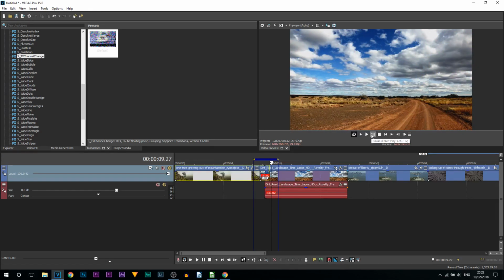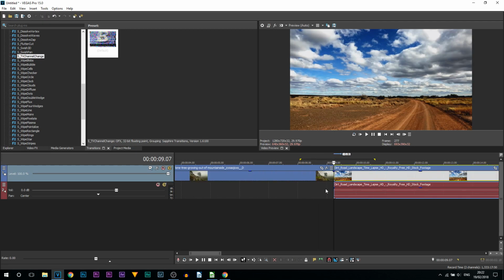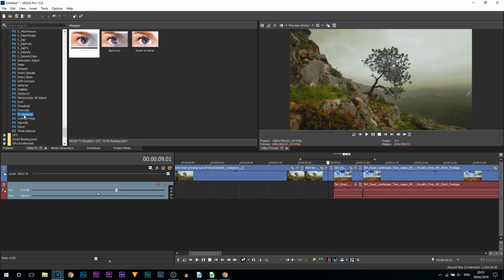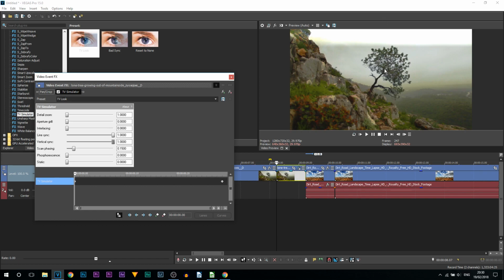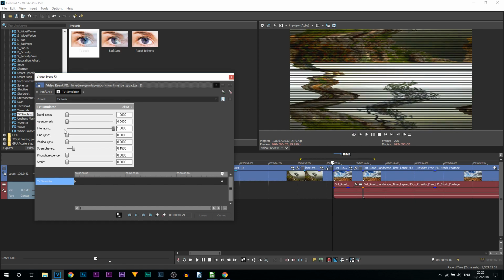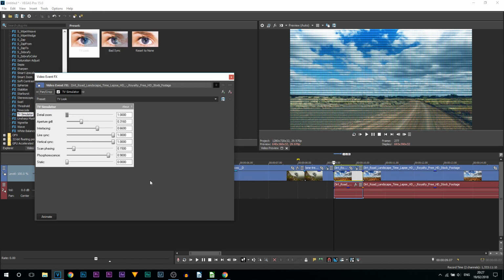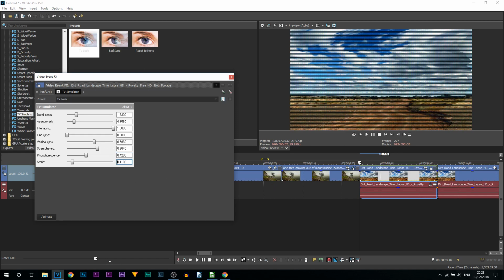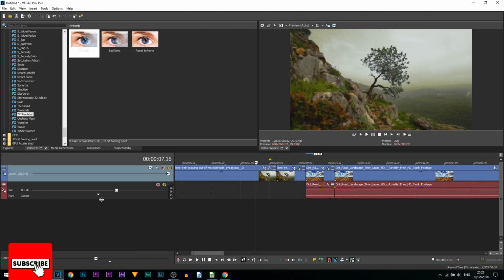How To Make TV Channel Transition in Vegas Pro 15